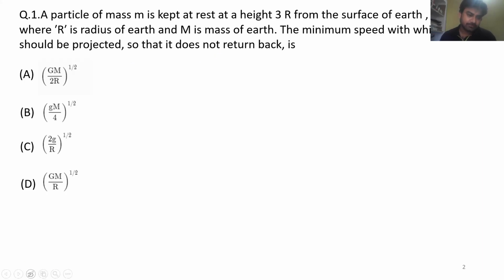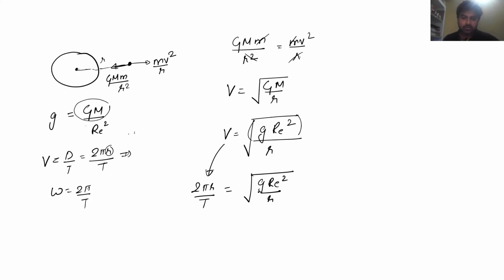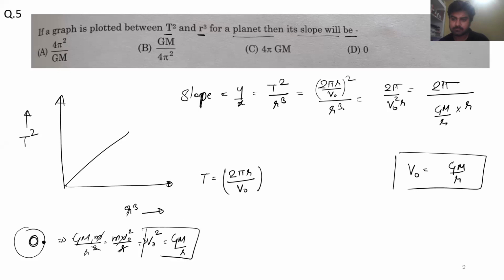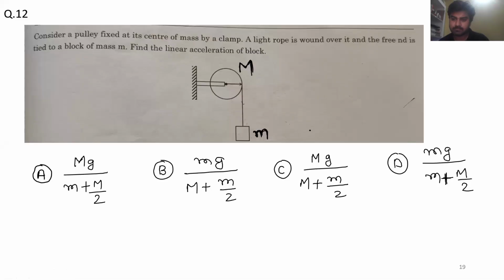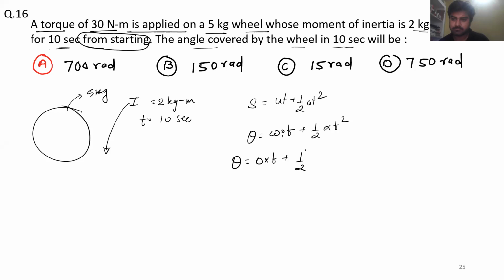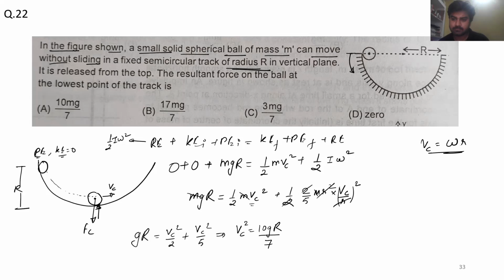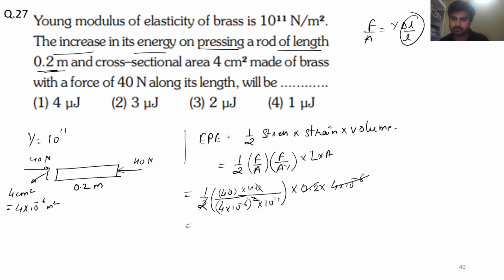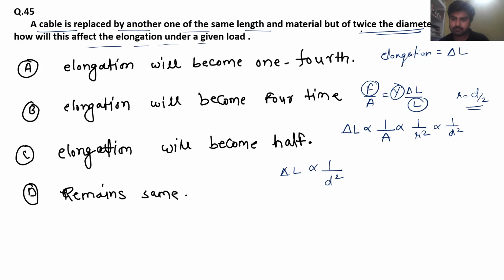19 JUNE | JEE and NEET Test Paper Solutions - Selected Questions